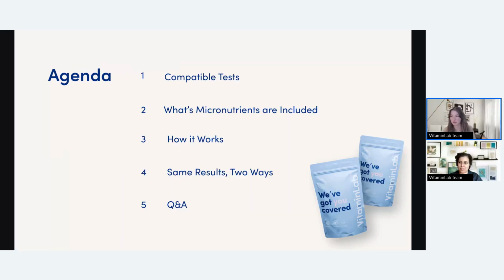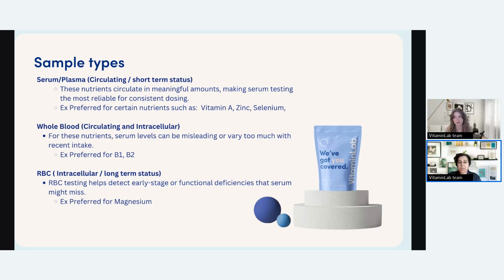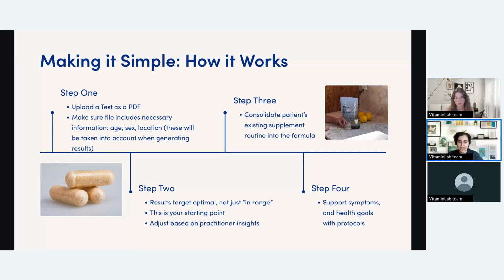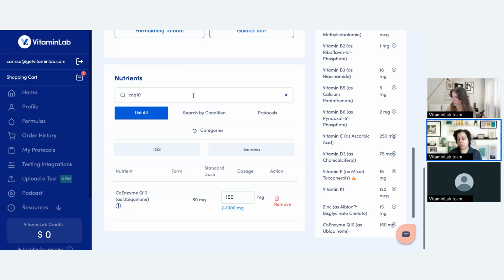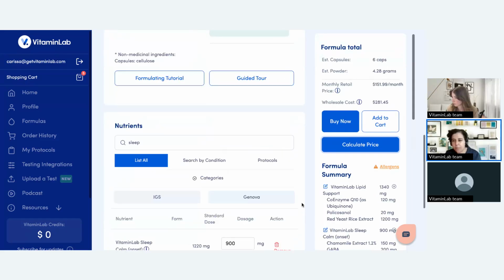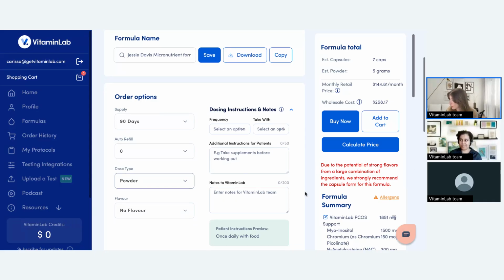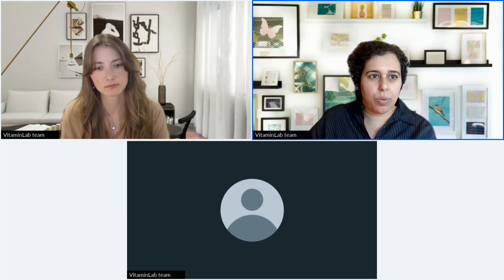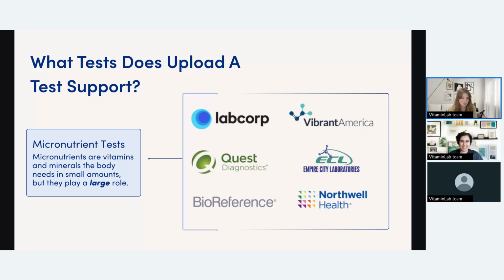Upload a Test: From Test Results To Personalized Formulas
Micronutrient testing can provide valuable insight into a patient’s nutritional status, but the real value lies in how those insights are applied.

In this webinar, we explore the role of micronutrient testing in guiding more precise, personalized supplementation and how it can help move beyond generalized formulas.

We walk through how to use VitaminLab’s Upload A Test feature as part of your workflow: from uploading test results, to receiving a personalized formula, to refining based on your clinical interpretation.

You’ll also see a real example of how results can be applied differently across patients. Using the same test data, we’ll compare how a formula may vary between a younger athlete and an older patient—highlighting how practitioner insight shapes the final recommendation.

If you’re looking to build more targeted, data-informed formulas without adding complexity to your workflow, this session will show you how.